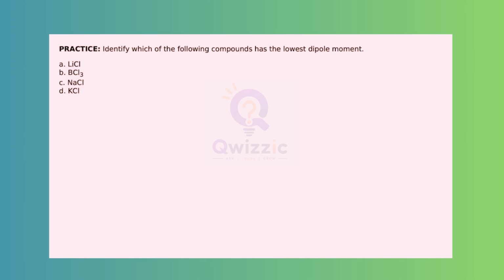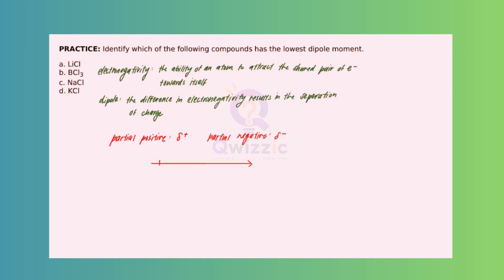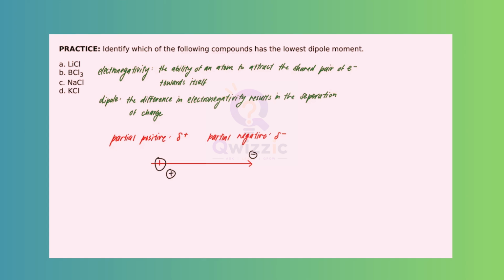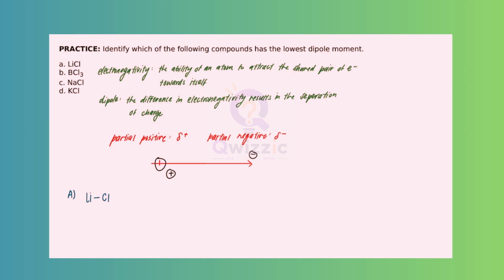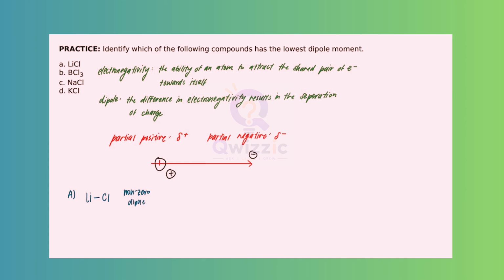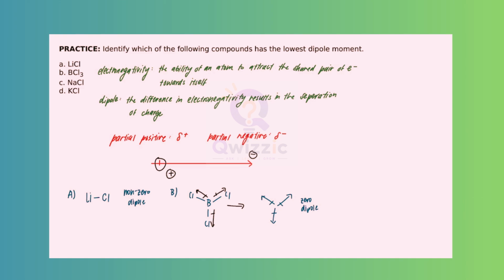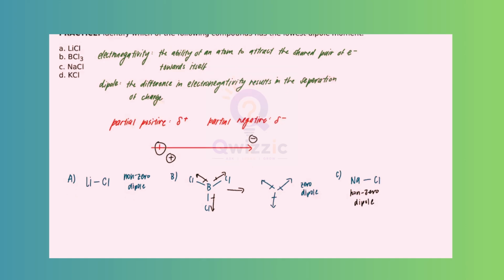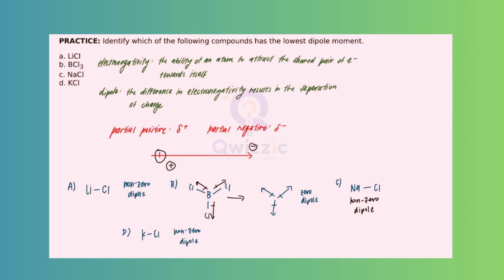Identify which of the following compounds has the lowest dipole moment. a. Lid b. B03 c. NaCI d.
Identify which of the following compounds has the lowest dipole moment. a. Lid b. B03 c. NaCI d. KCI